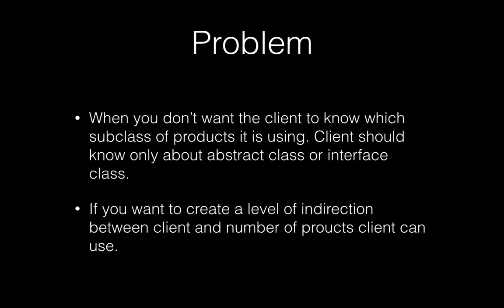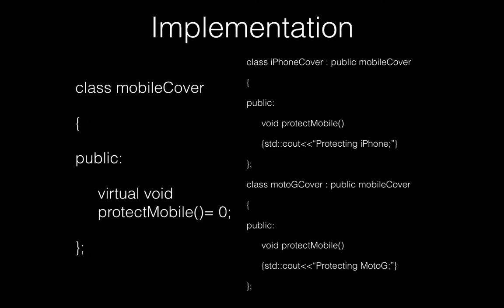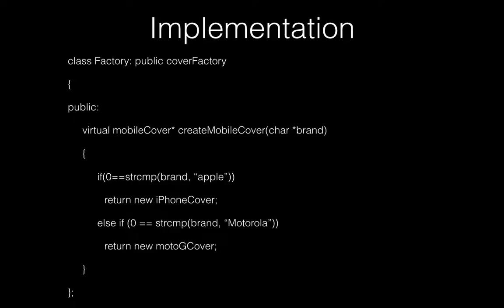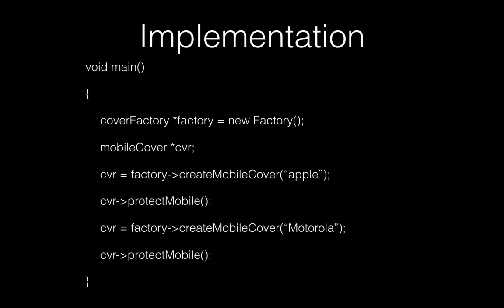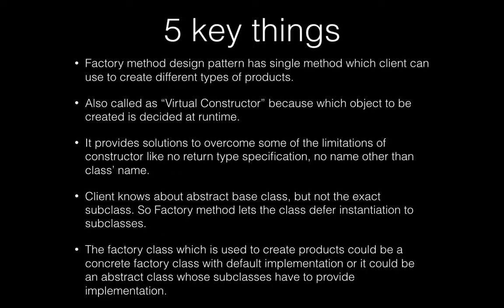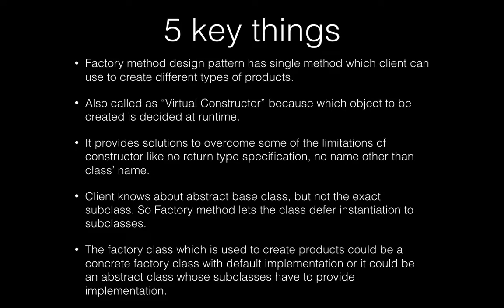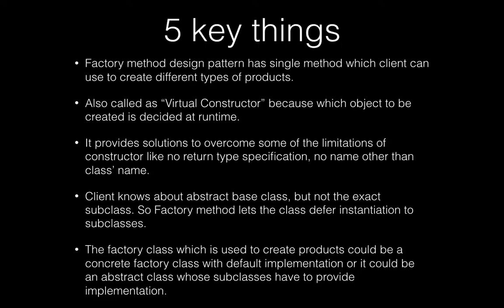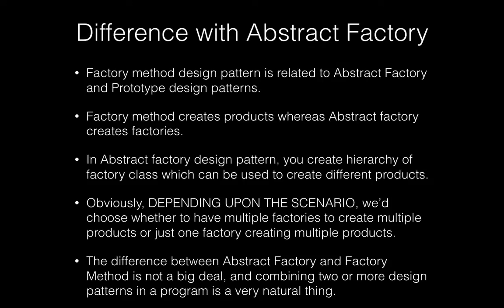Factory Method Design Pattern Simplified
When to use Factory Method design pattern
Example of Factory Method
5 Key Things about design pattern
Difference with Abstract Factory design pattern